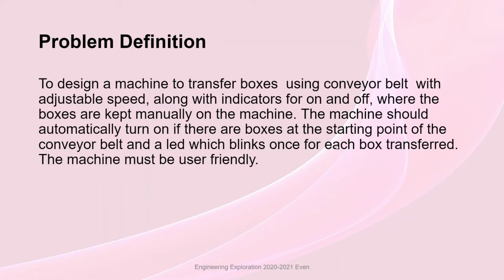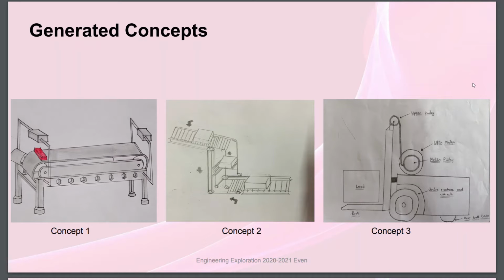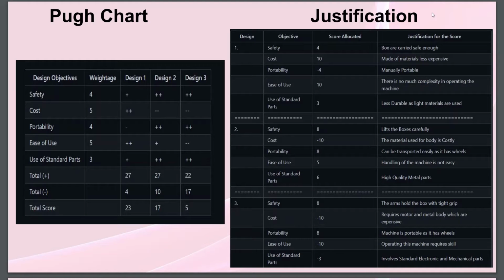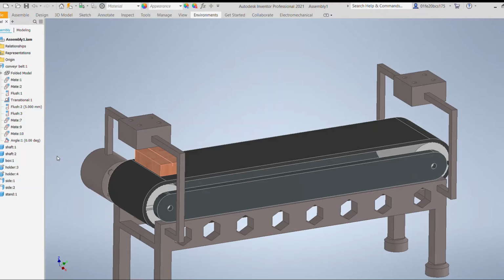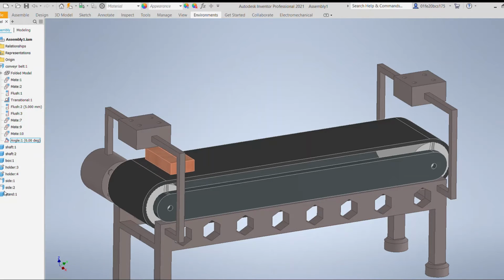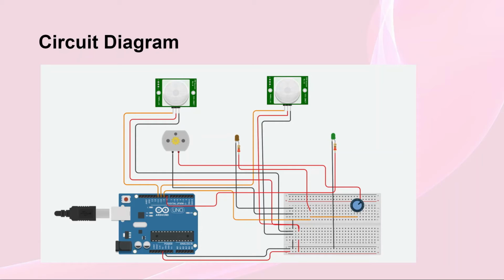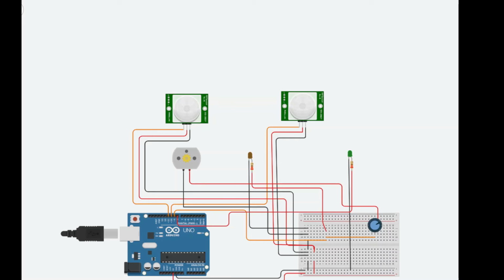Box transfer machine | KLE tech university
This was a project made under the course Engineering Exploration at KLE tech University in 2021